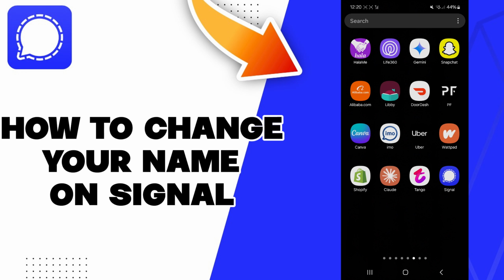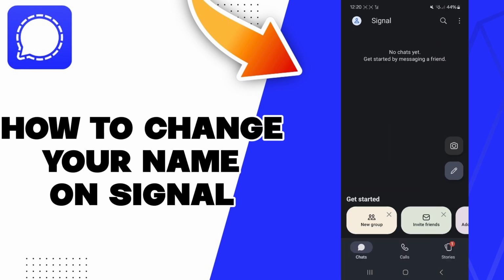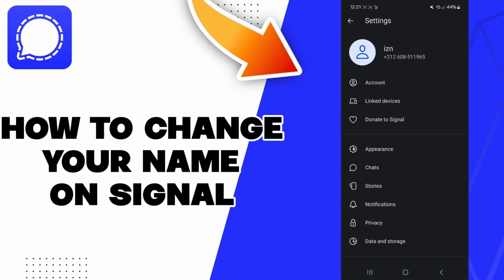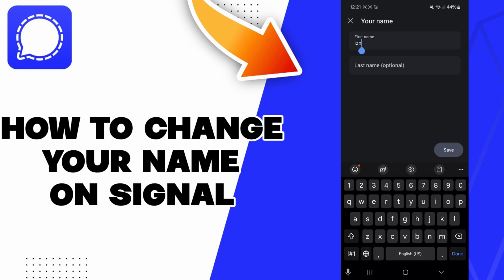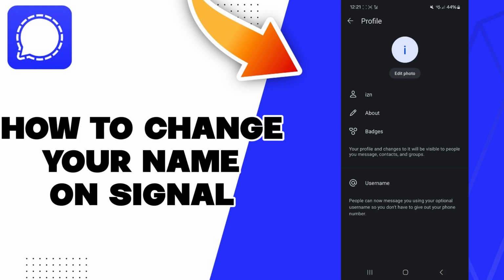How To Change Your Name On Signal 2025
in this video we discuss :